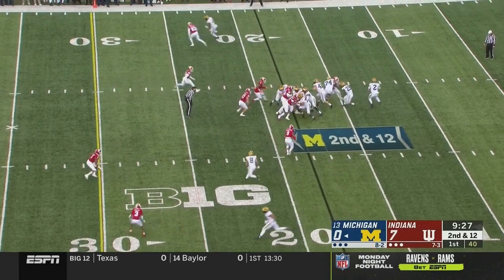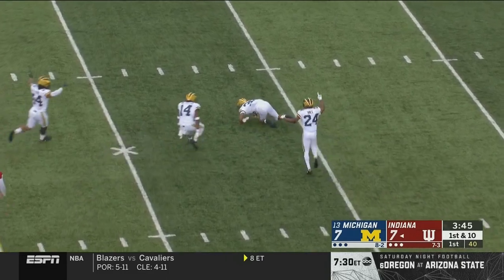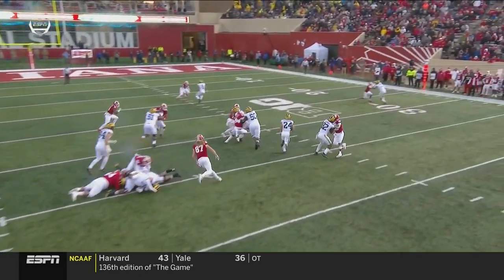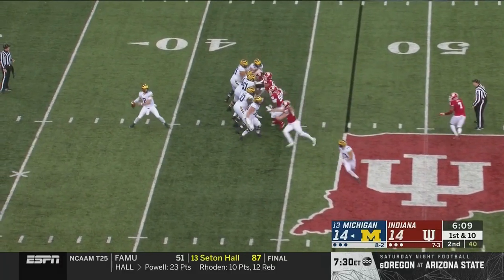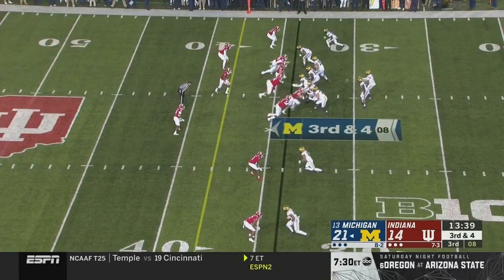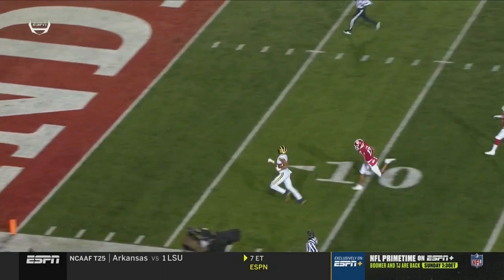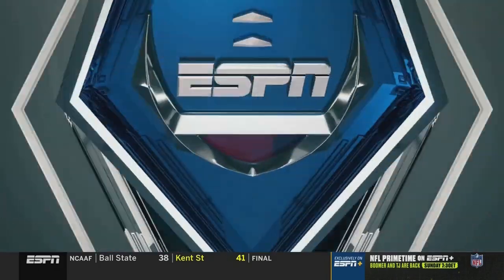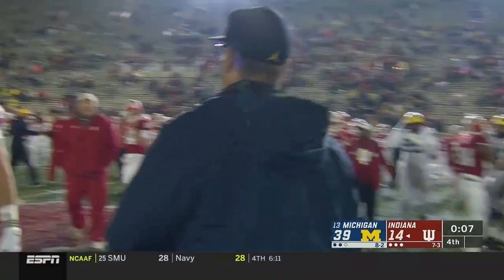2019 Michigan Football Highlights @ Indiana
Michigan 39, Indiana 14